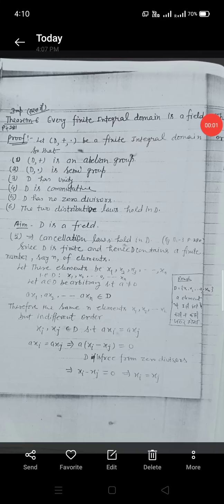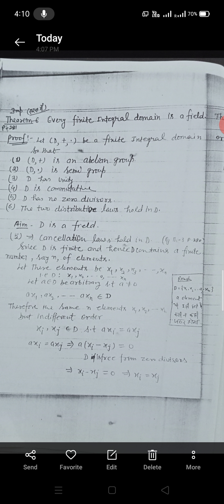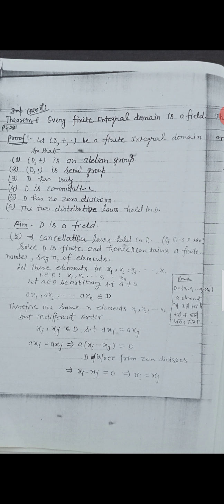Field IV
Jvn Dr. Surendra Kumar srivastava
Department of Science